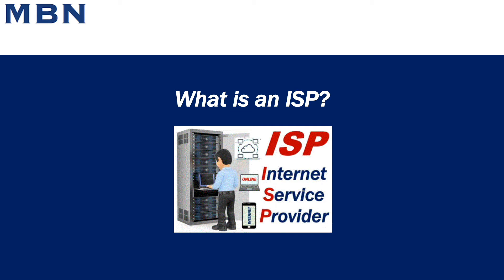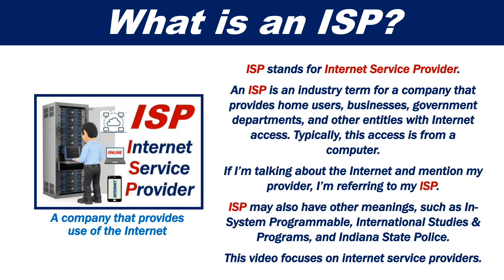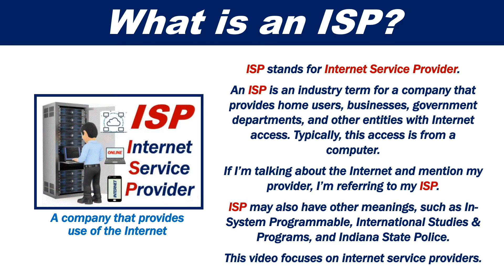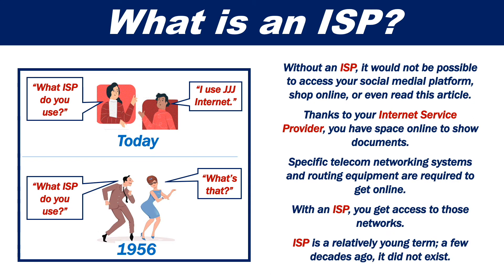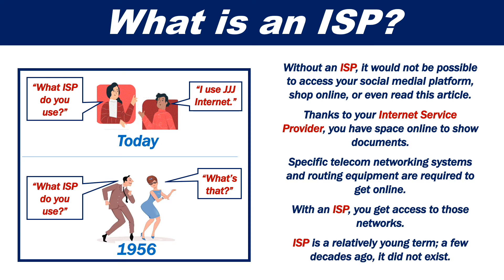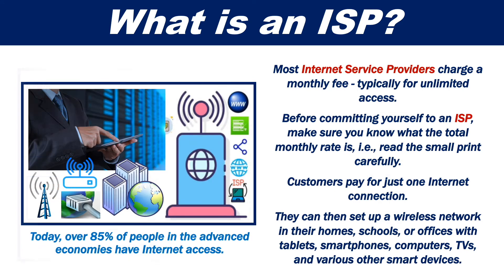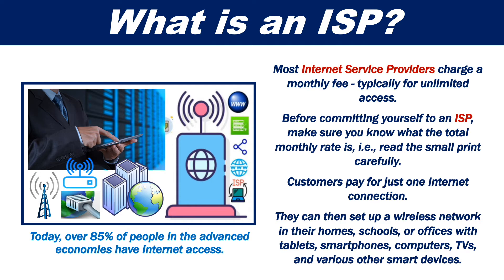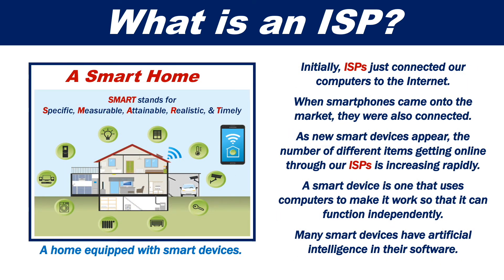What is an ISP?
ISP stands for Internet Service Provider; an industry term for a business that provides users with Internet access.